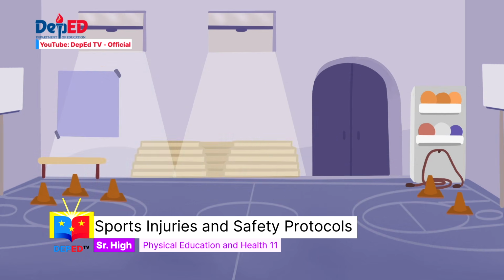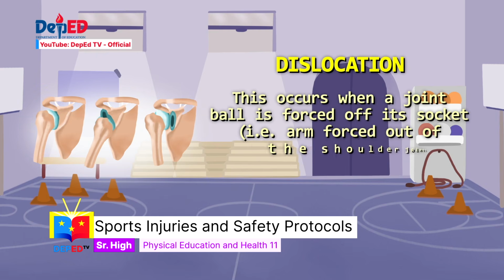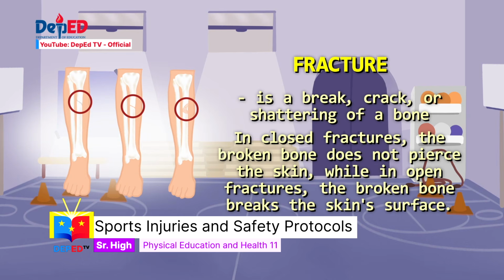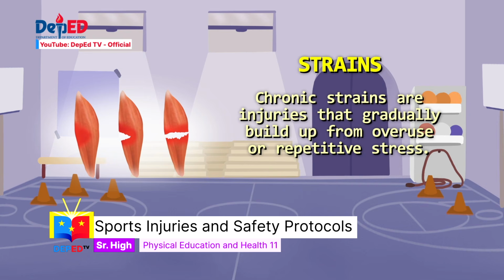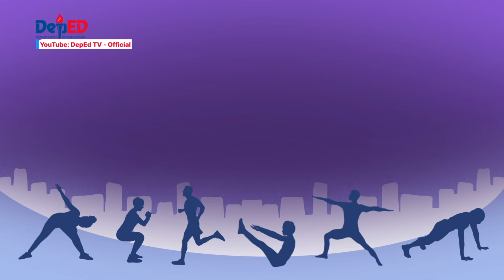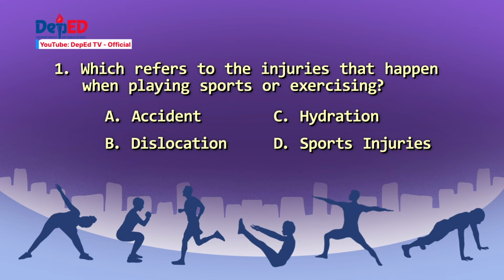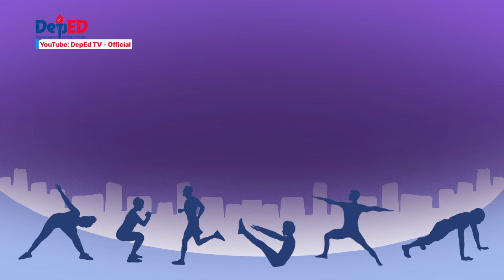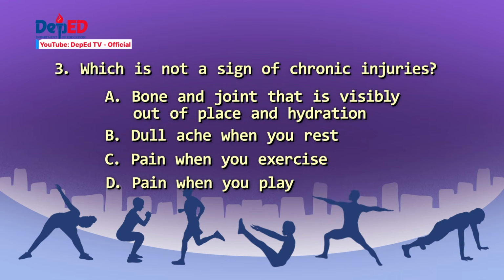SHS PE and Health Q1 Ep 5 Sports Injuries and Safety Protocols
SHS Physical Education and Health
Quarter 1
Episode 5 : Sports Injuries and Safety Protocols
Teacher : Michael Angelo C. Maleriado